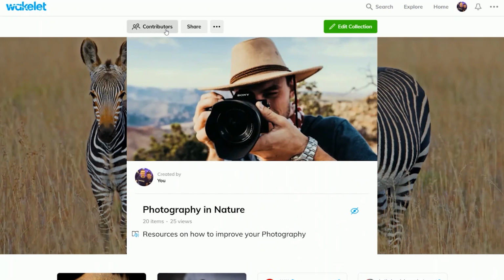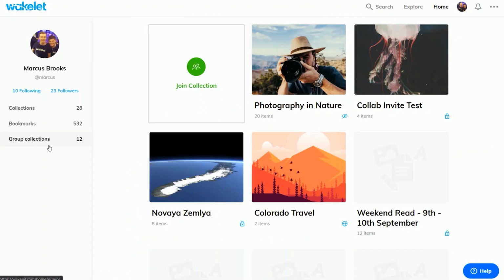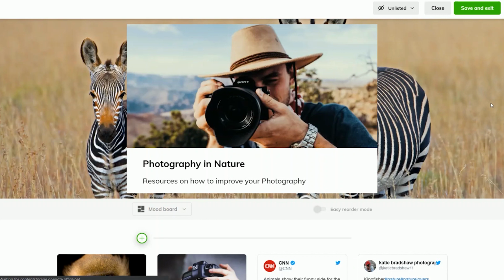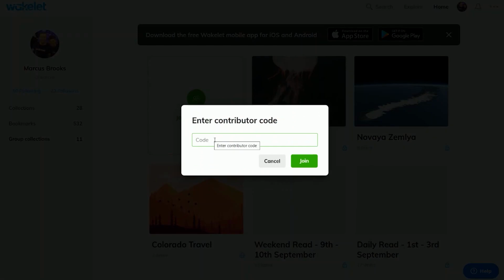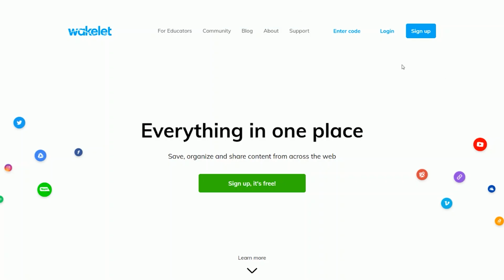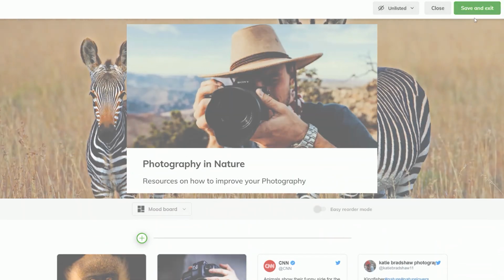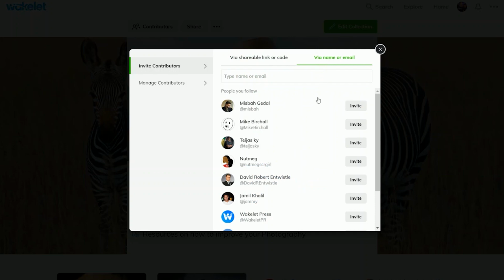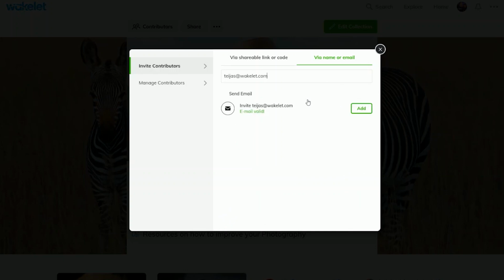Collaborating on Wakelet Collections